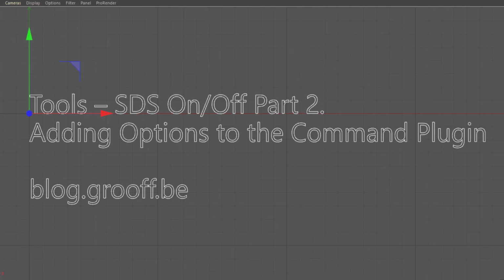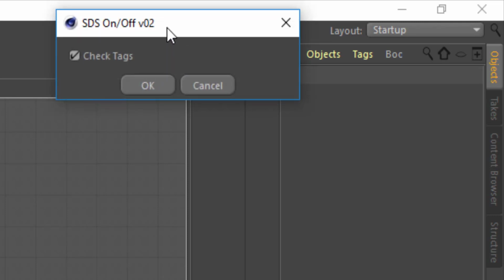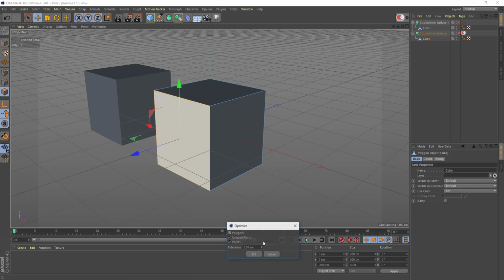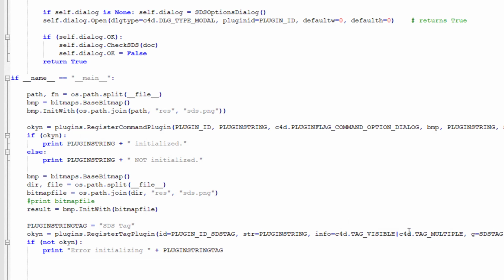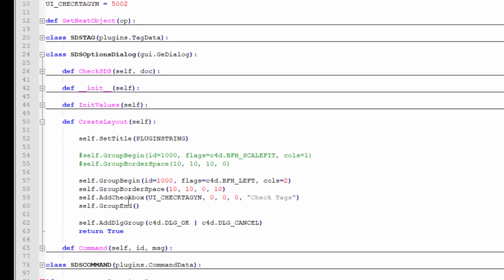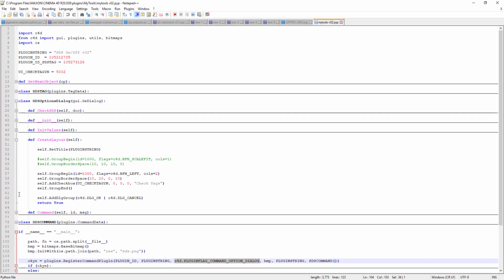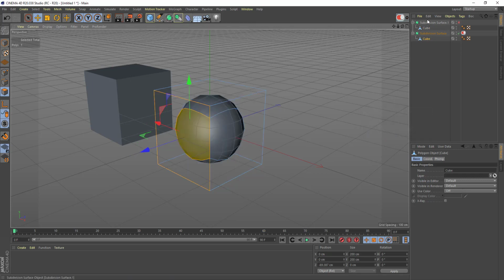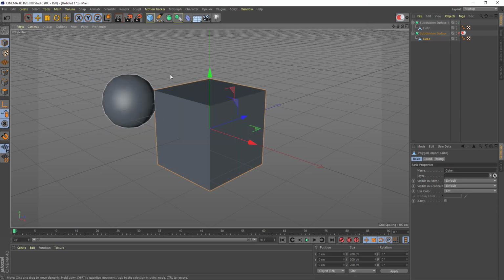Tools - Part 2, SDS On Off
In this second part of our first tutorial, we are going to add Options to the Command plugin.